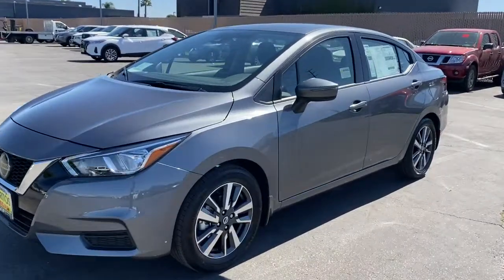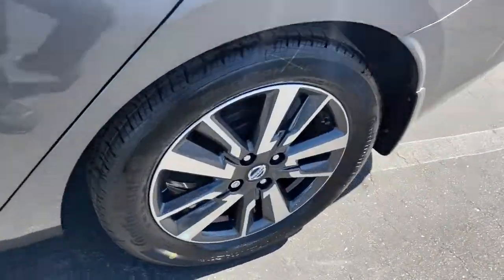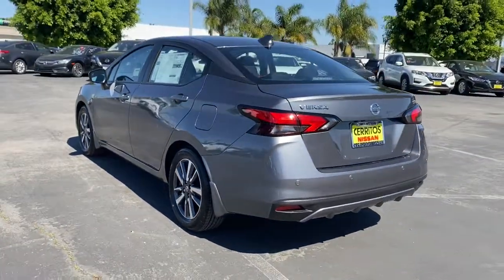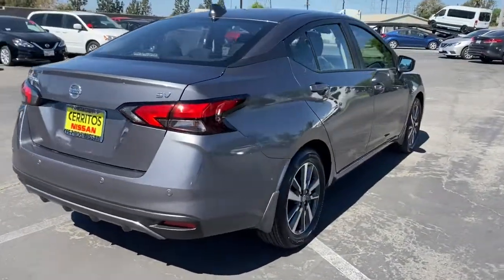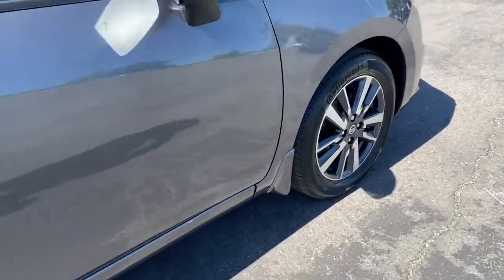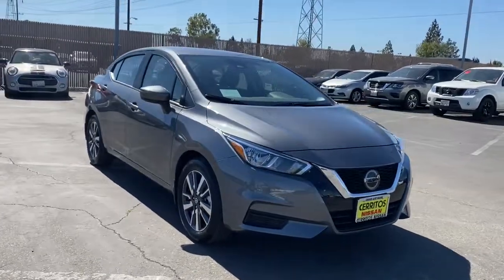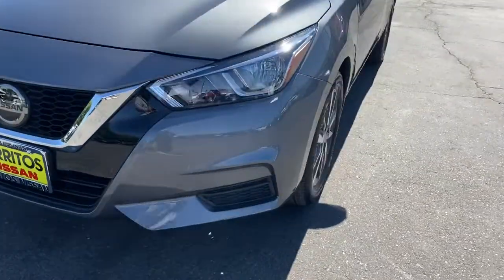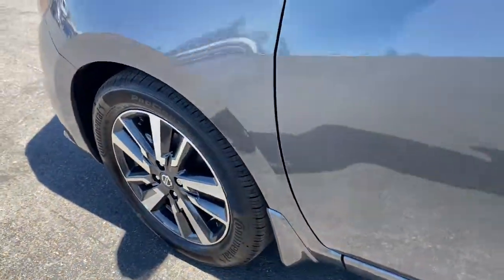2021 Nissan Versa Cerritos, Los Angeles, Anaheim, Huntington Beach, Long Beach, CA 2101259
Gun Metallic New 2021 Nissan Versa available in Cerritos, California at Cerritos Nissan. Servicing the Los Angeles, Anaheim, Huntington Beach, Long Beach, CA area.

Cerritos Nissan
18707 E. Studebaker Rd

2021 Gun Metallic Nissan Versa 1.6 SV FWD CVT 1.6L 4-Cylinder DOHC 16V32/40 City/Highway MPG